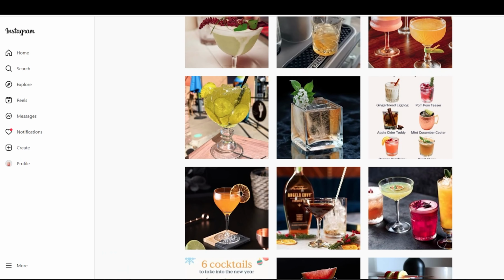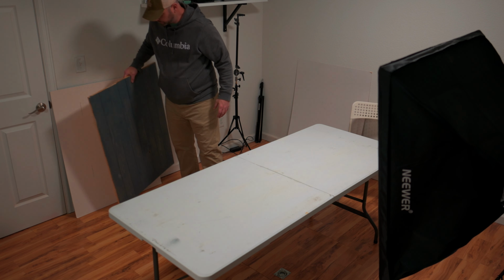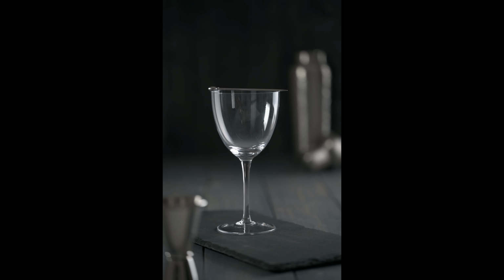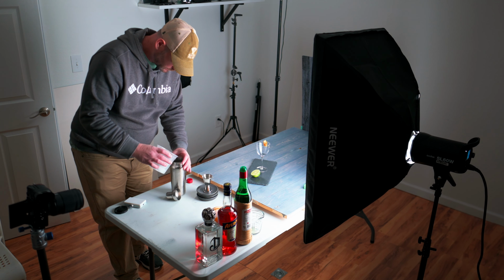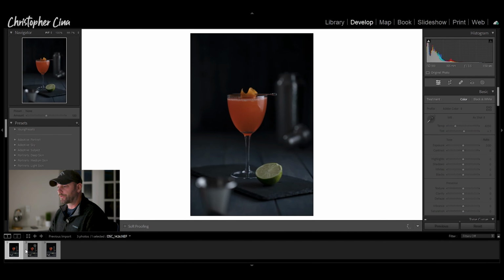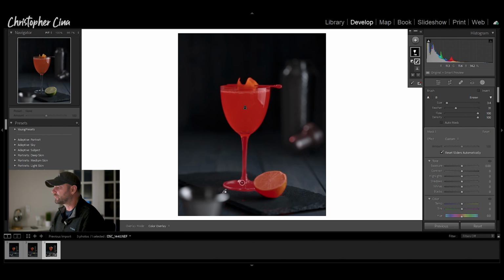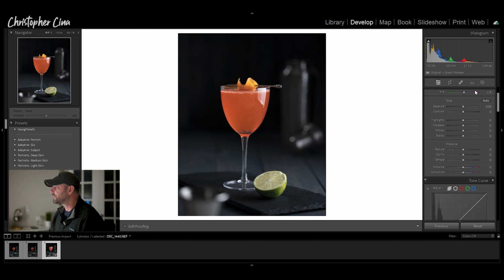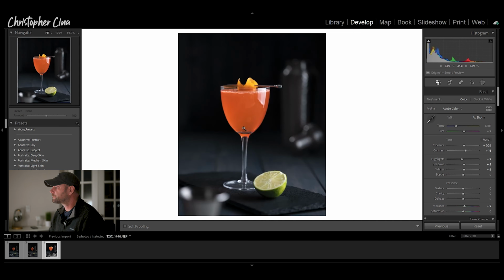How to Shoot Moody Cocktails | Food Photography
In this video I try my hand at cocktail photography.  Instagram, Shorts and Reels are littered with some amazing photos and videos and I've been dying to try it. I found a cocktail on the @AndersErickson channel for the Division Bell and thought this would be the perfect cocktail to try my hand at photographing, you can find his channel Here is the recipe I used...

3/4 oz Tequila Blanco (DeLeon)
3/4 oz Aperol
3/4 oz Luxardo Liqueur
3/4 Fresh Lime Juice
Grapefruit Expression

It's a phenomenal cocktail, I think I'm addicted.  Love to hear any feedback you have!

C-

Equipment for the video:
Cameras:
Nikon Z6ii
Nikon Z50
Osmo Action 3

Lenses
Nikon Z 20mm f/1.8 S
Nikon Z 50mm f/1.8 S
Nikon Z 24-70mm f/4
Nikon Z MC 105mm f/2.8 VR S

Audio:
Rode Wireless Go 2
Rode VideoMicro 2
Sennheiser MKE 600
ZOOM F2
DJI Mic 2

Equipment
Flashpoint C Stand
Peak Design Travel Tripod
Colorado Tripod Company Centennial Tripod
edelkrone FlexTILT Head v3 -
iFootage Mini Tripod
FeelWorld V2 5.5" Field Monitor
Godox SL-60W Video Light

Software
Adobe Premier Pro, Adobe Lightroom Classic, Adobe Photoshop, Luminar 4, Adobe Audition

Where do I get all my music and sound effects?

Do you like chef T-Shirts?